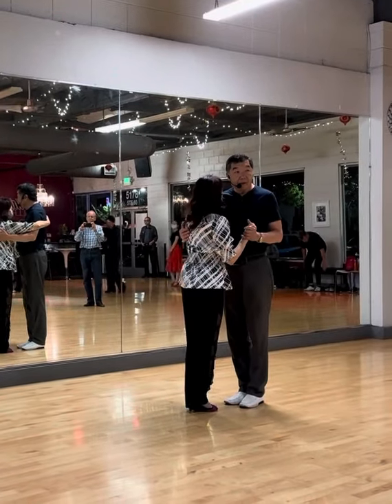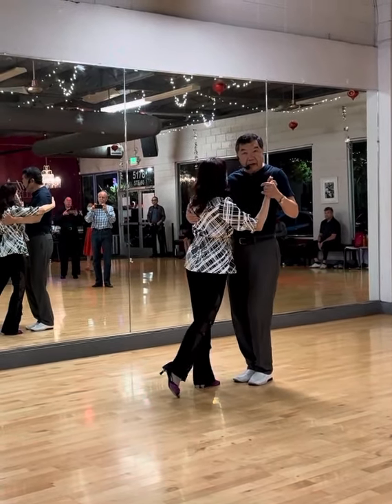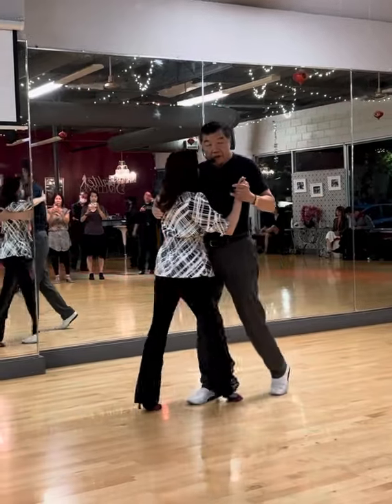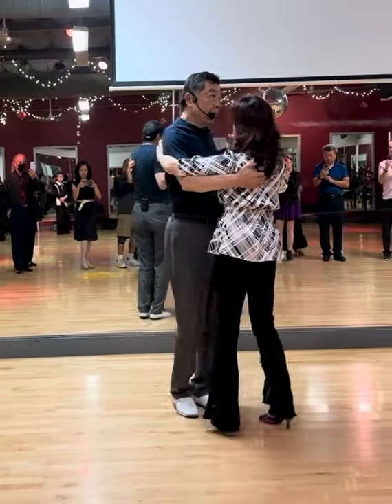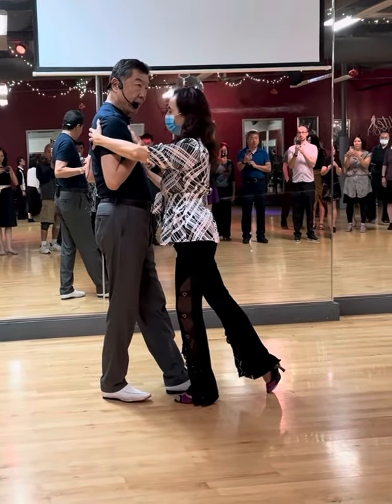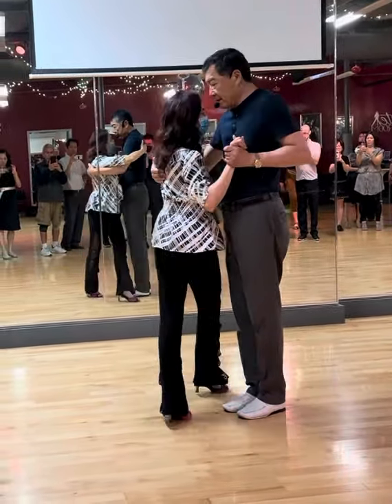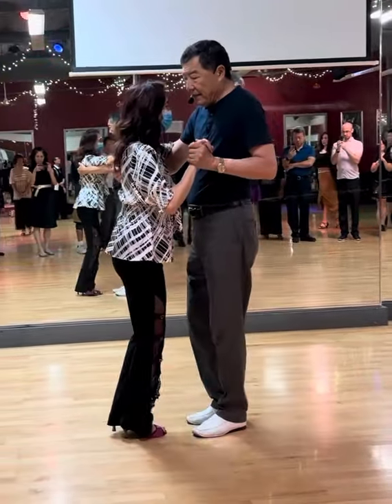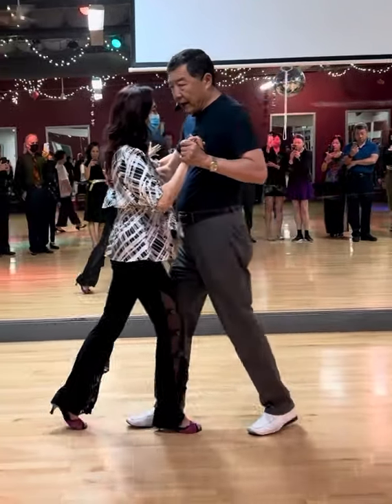Andy & Virginia Argentine Tango Dance Lesson at Starlite, Friday night，9/1/2023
- Walk Step
- Rock Step
- Front Ocho Step
Join us for two great dance events each week:

1. Friday night, 8 pm ~ 12 midnight for a great night of dance lesson, dance party, and Karaoke.

2. Tuesday afternoon: 1:30 pm ~ 3:00 pm hour-and-half in-person group dance lesson